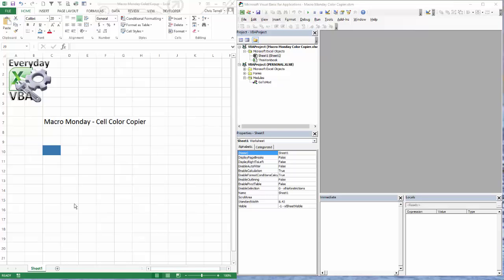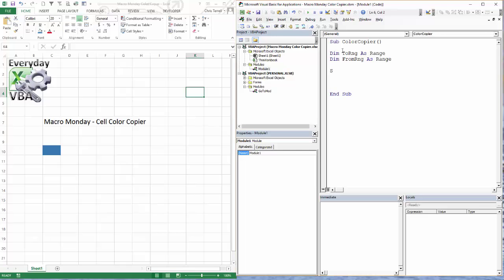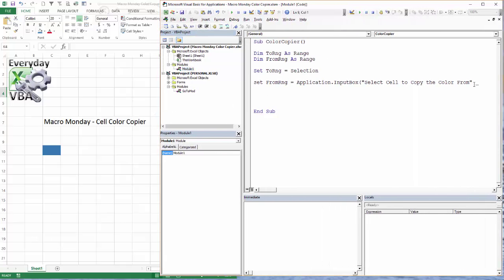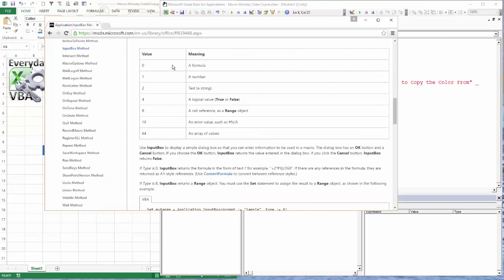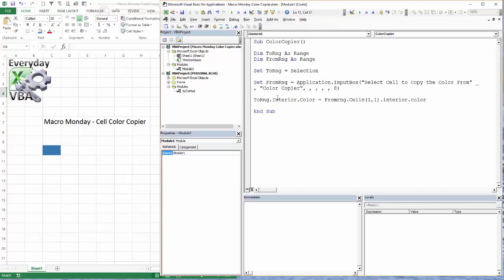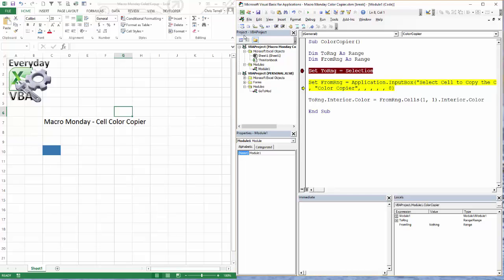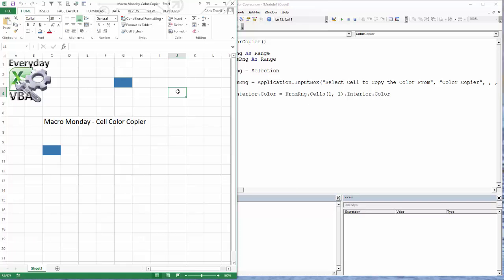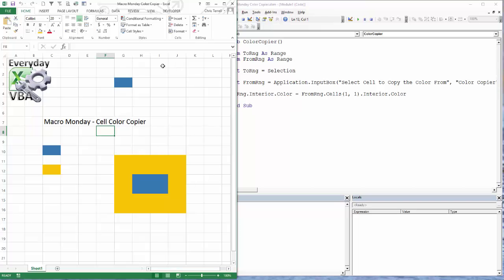Macro Monday Cell Color Copier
Using an Input Box and Interior Color We Copy the Color from One Cell to another.  Fun Huh